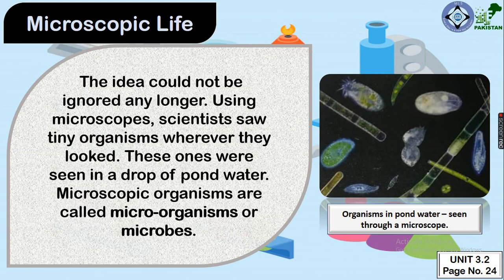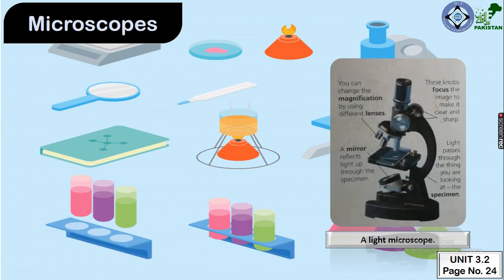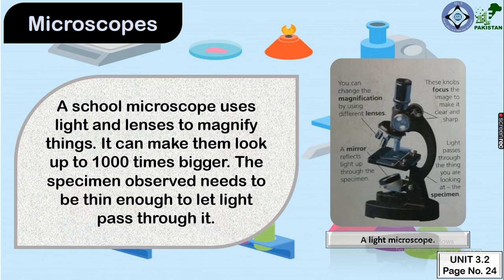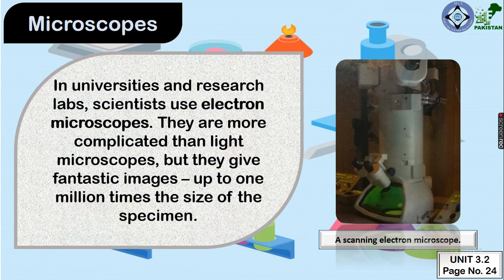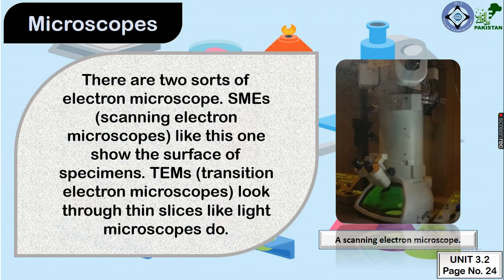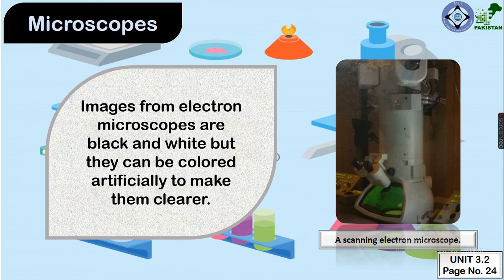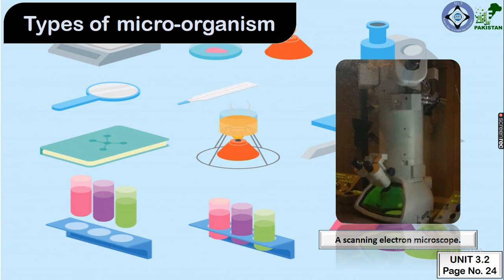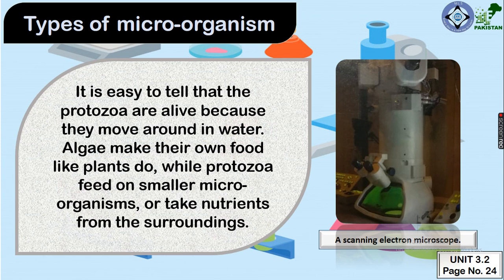3.2 Microbes part 1